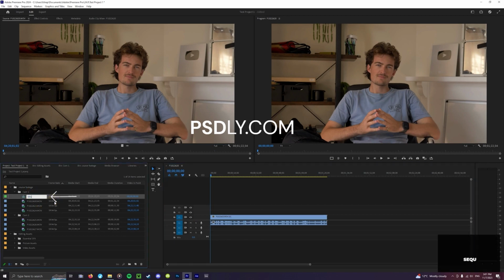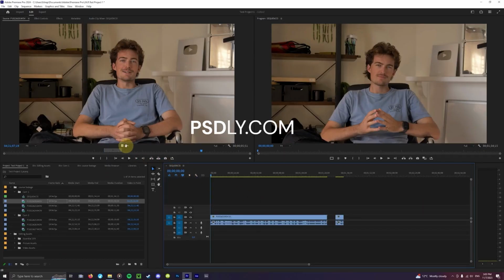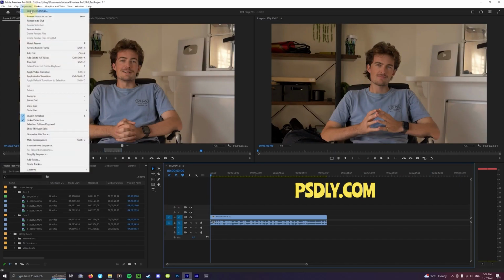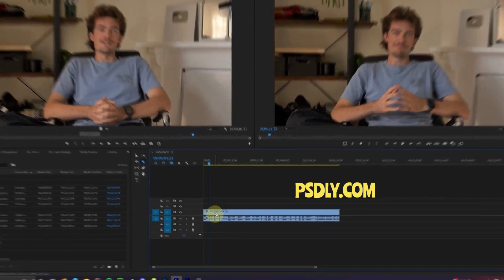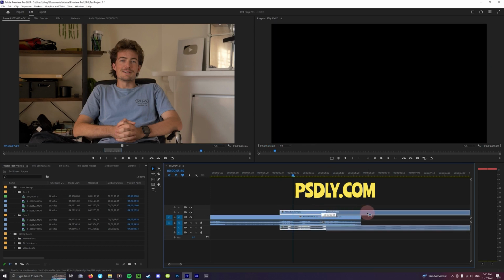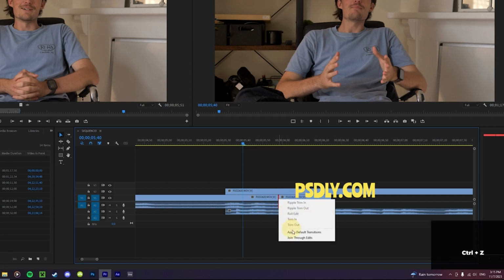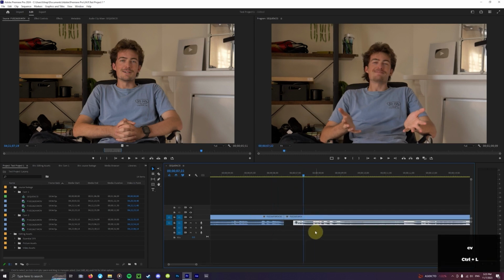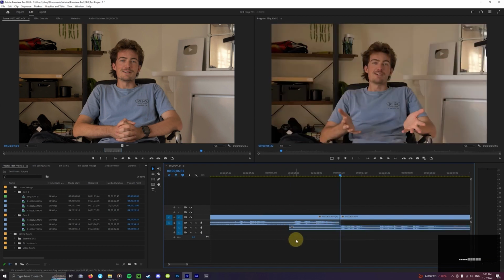Cutting & Arranging Your Footage In Premiere Pro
Cutting & Arranging Your Footage